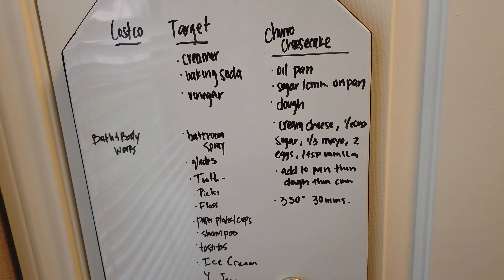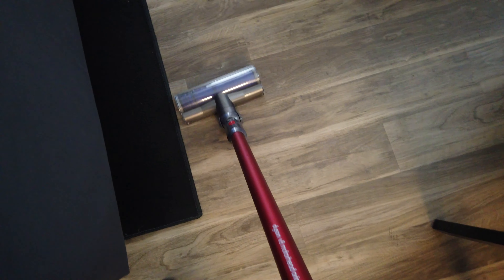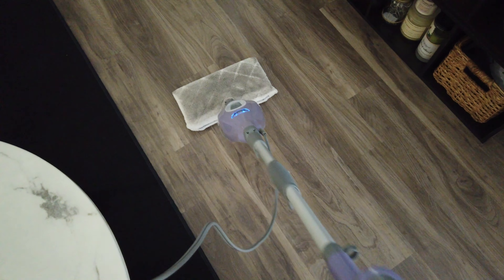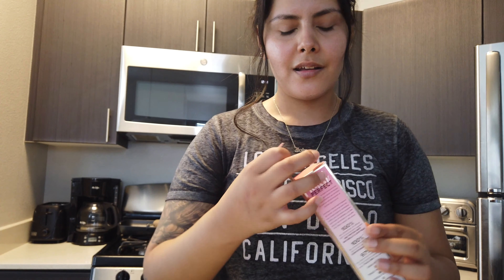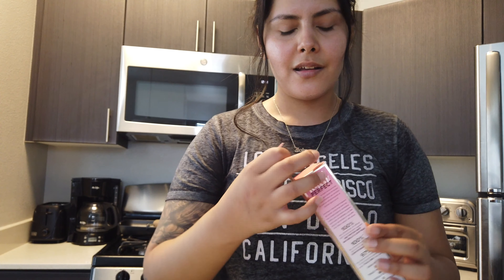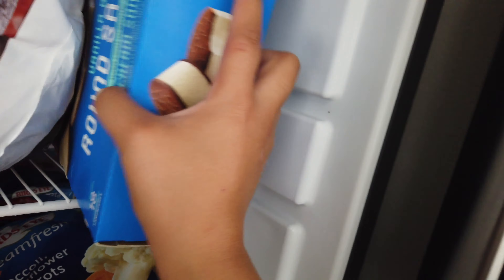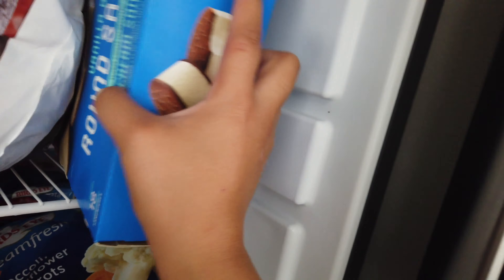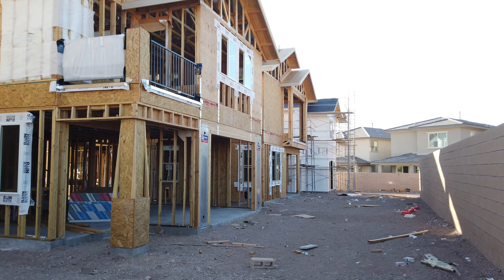VLOG: CLEAN W/ ME, COSTCO & TARGET FOOD HAUL, CINEBARRE & HOME CONSTRUCTION PROGRESS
HI GUYS!